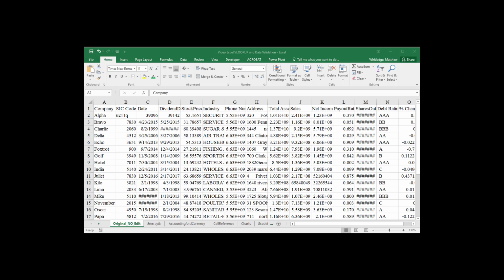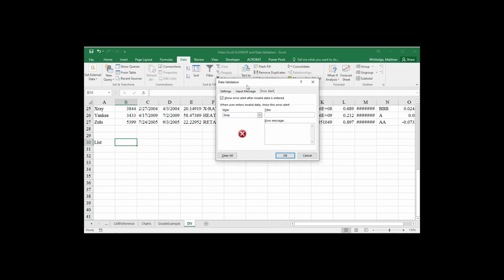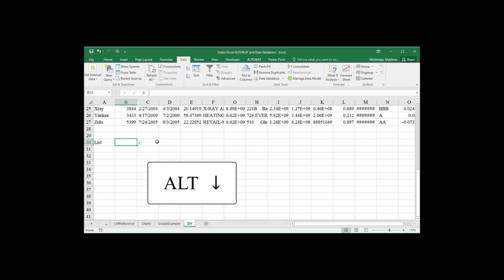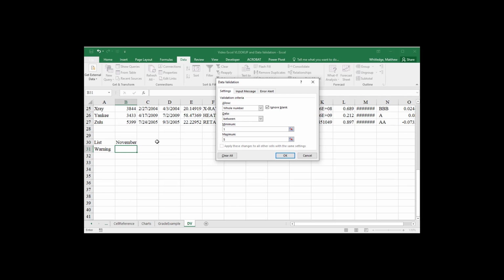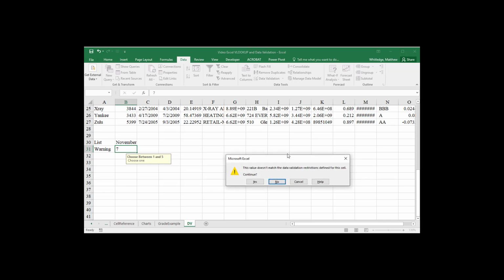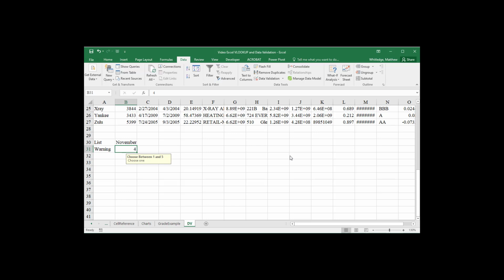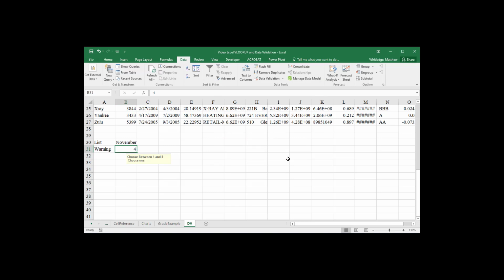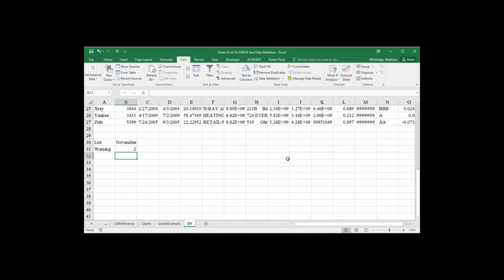Microsoft Excel Data Validation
It also shows a quick example of how to use Data Validation to allow users to choose from a drop-down list from a specific set of cells.